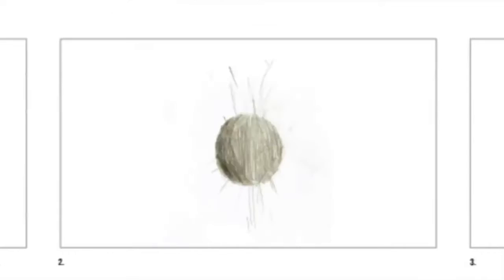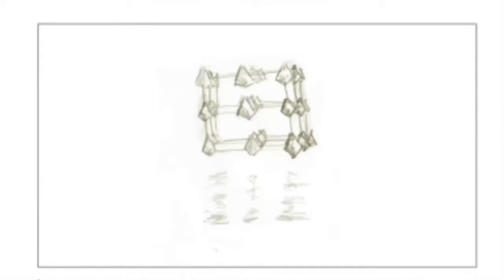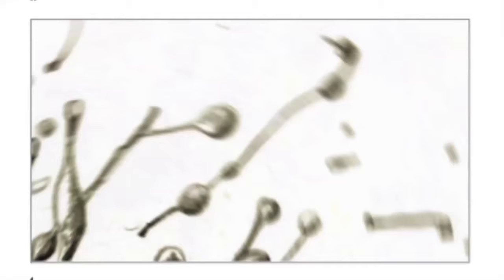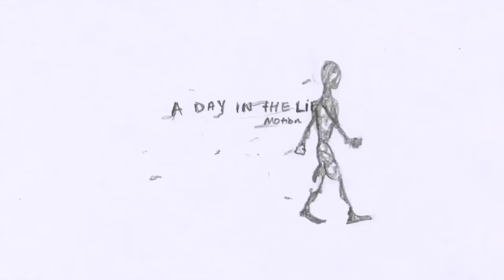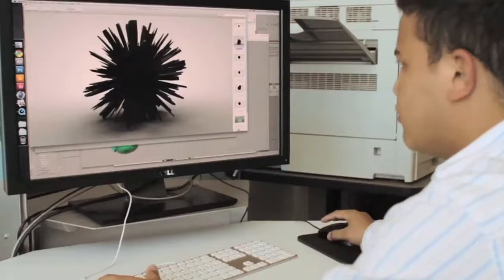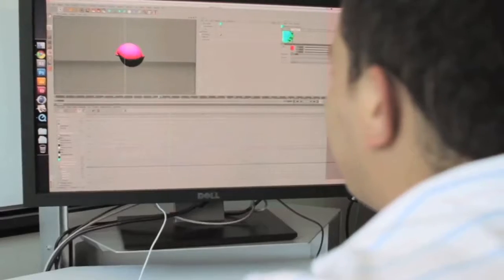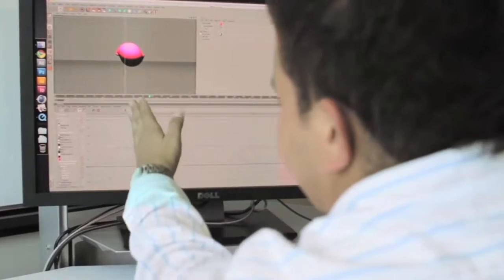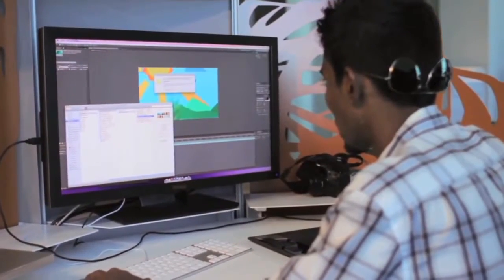Motion Design Concept Class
Motion Design students José Díaz, Sharon Correa, and Mauroof Ahmed Talk about the Concept Class and how they take an idea from the sketchbook to a final piece.